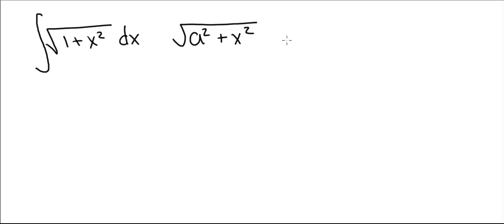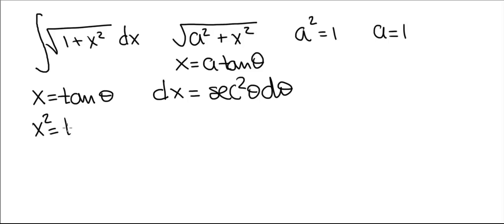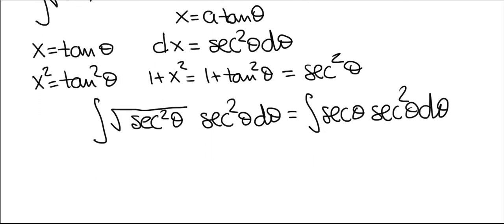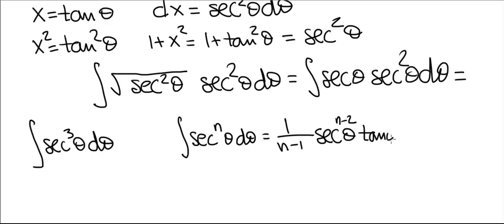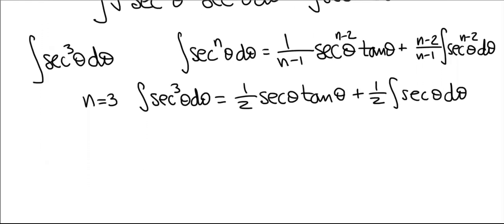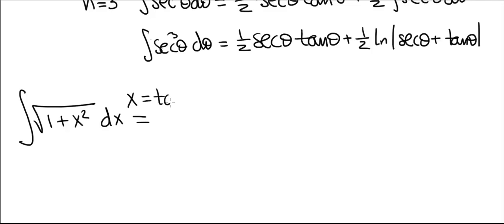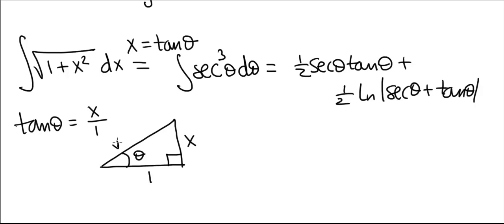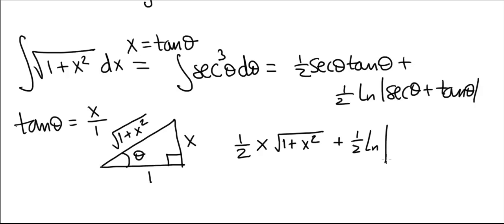trig substitution 2